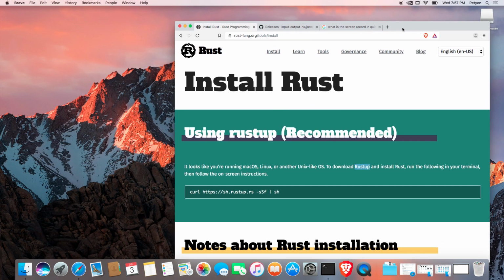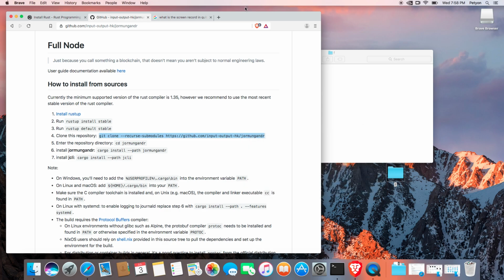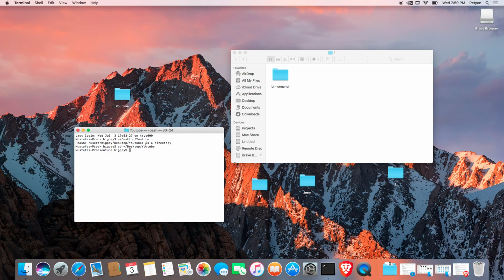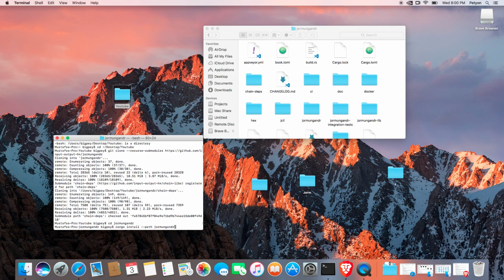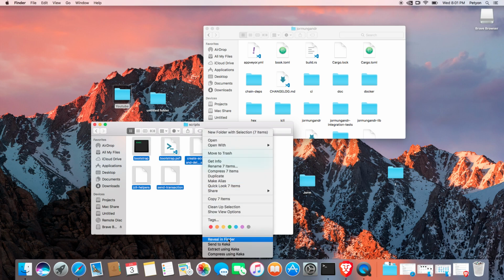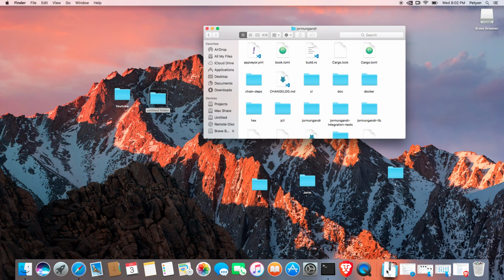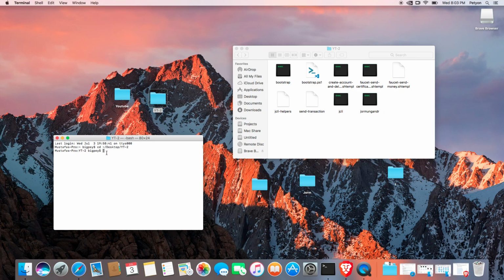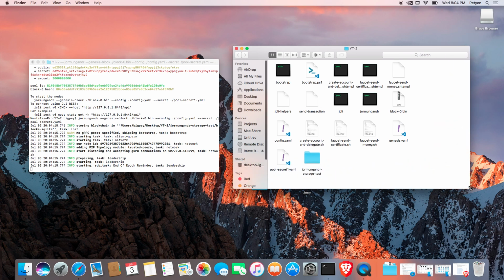How to host a self-node in MacOS and Linux | Cardano Shelly(Staking)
Video Links:
Brave browser | Block ads and browse securely:

Cardano(ADA): DdzFFzCqrhsiPiFR95J64VQsA1aBigynVaW3hw7BqBhDtKpLx283zqwWps8YTPJvA3YhiqL5e2CNPjk5zRD6SqBrq4JS1neEapurdhj4

Bitcoin:  36xgaRmhgr2B8FSy3tN1oPe9rvf3HVKaK2